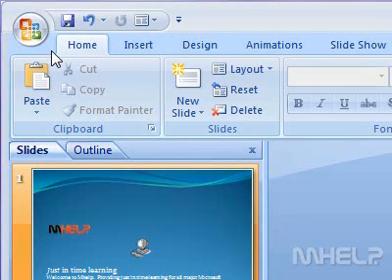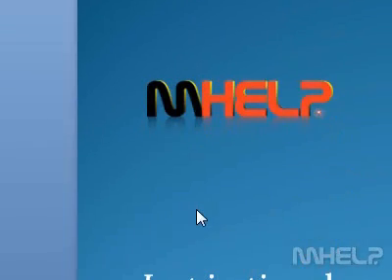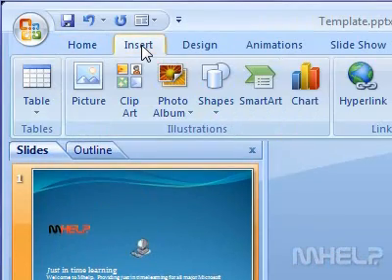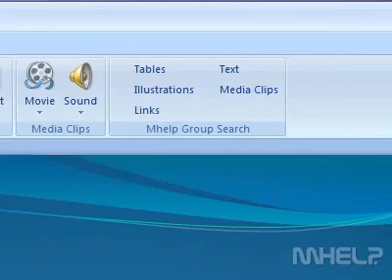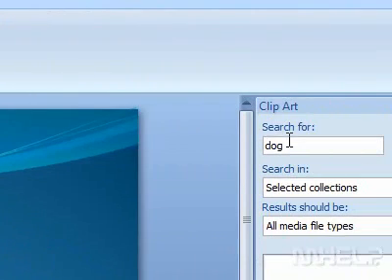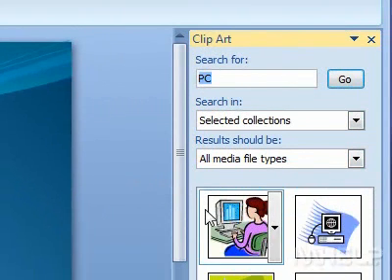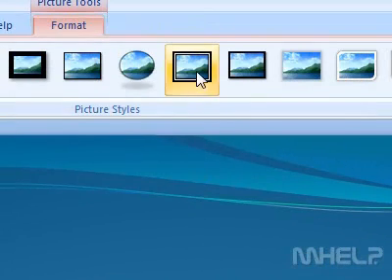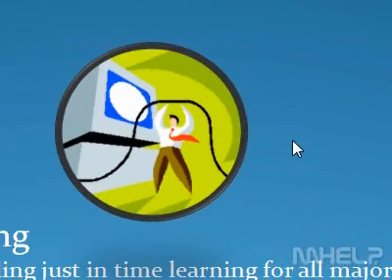How to insert ClipArt into a presentation